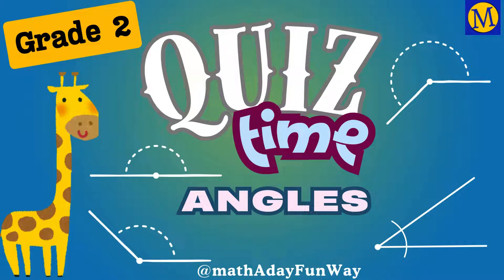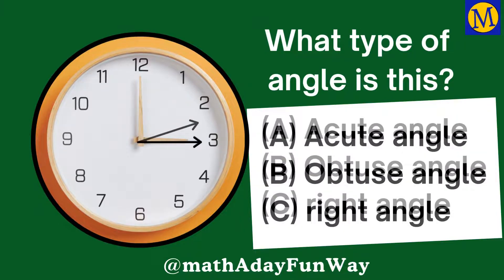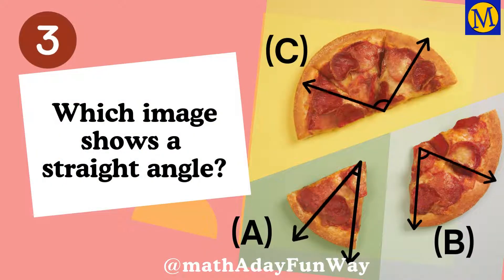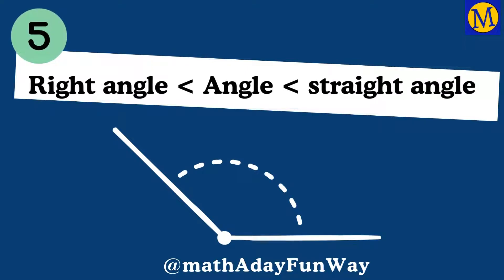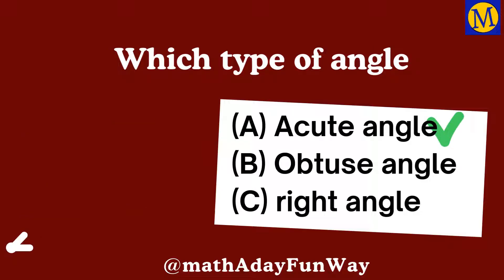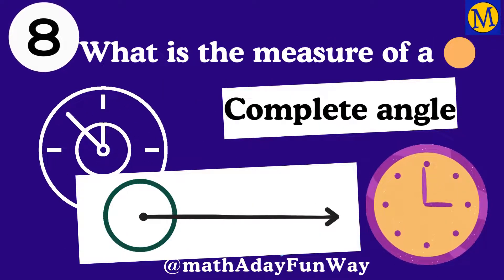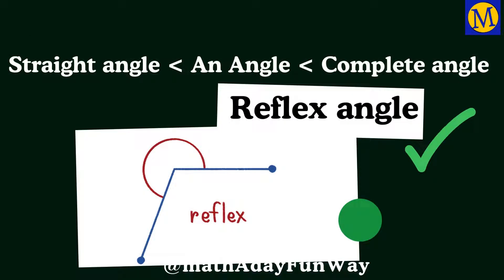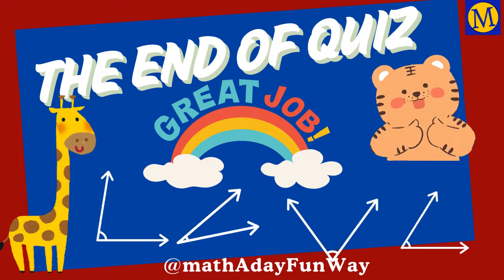Maths Quiz| Grade 4 |Types of Angles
Maths Quiz - dentifying and comparing angles.  The full concept is explained and revised  with animation. Maths fun activity